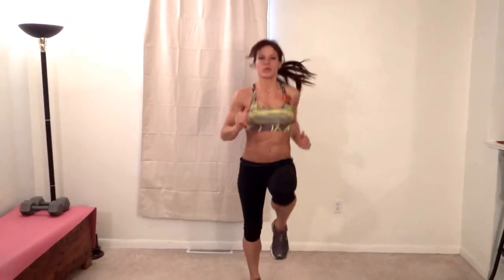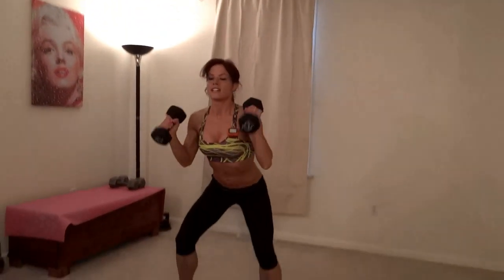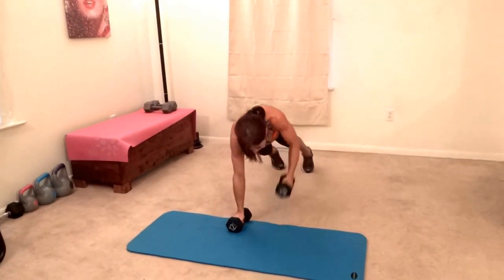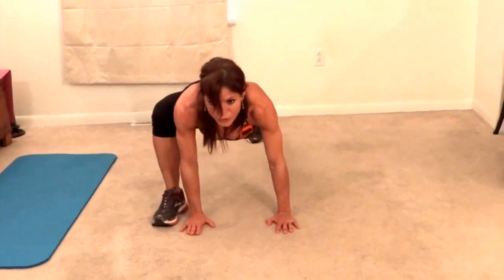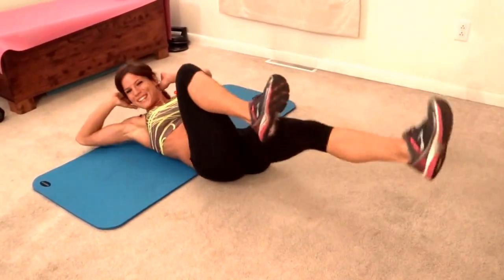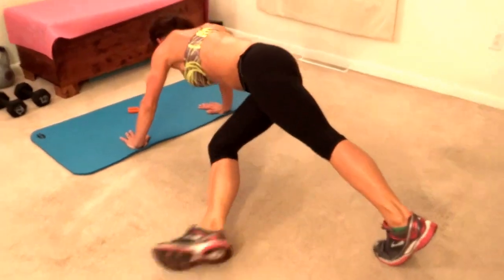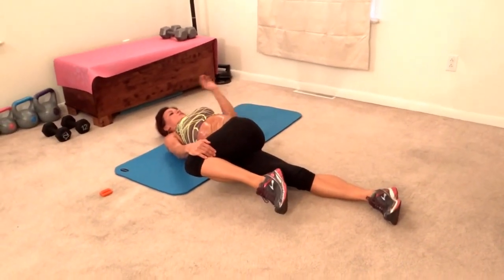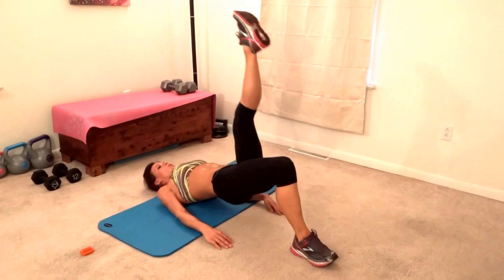Full Body Sweat: Home Workout